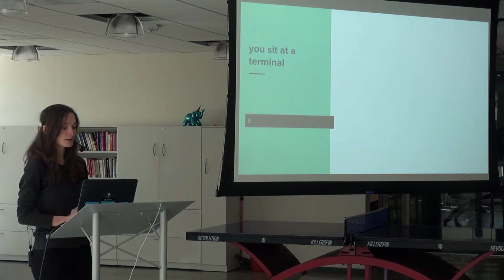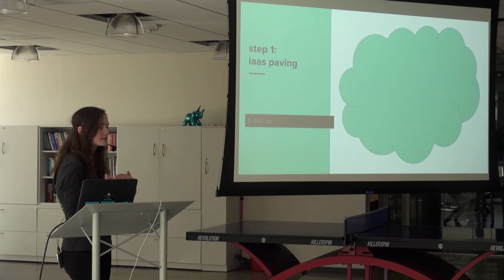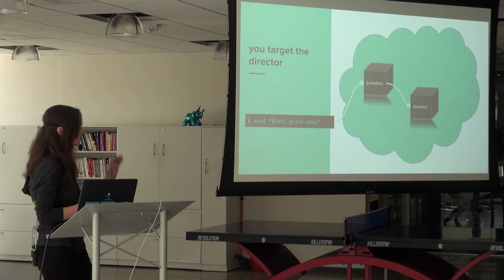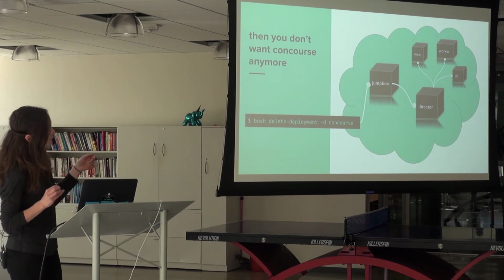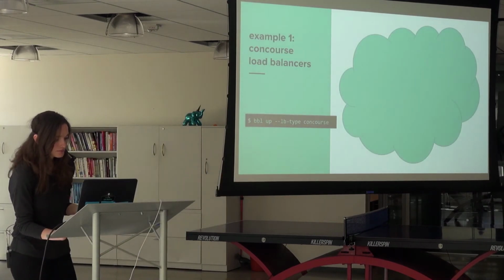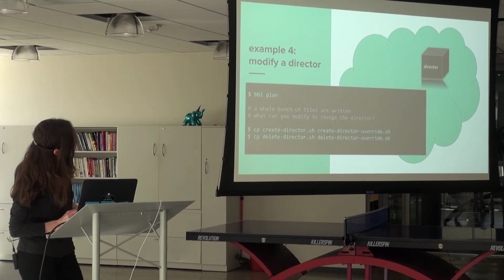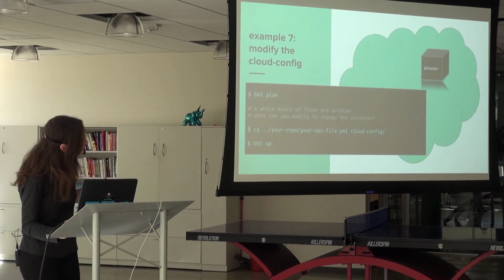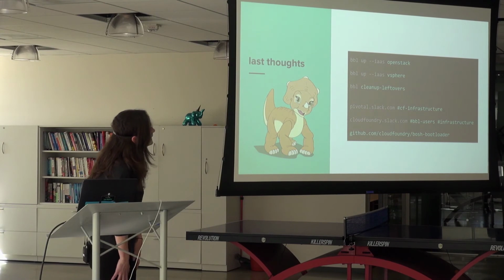The Land before Bosh – Genevieve L'Esperance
BOSH can be run on many infrastructures, but how to bring it up?  Genevieve L'Esperance gives a high level overview of the steps involved, which center around the bosh-bootloader (bbl) project.

Speaker:  Genevieve L'Esperance, Pivotal Cloud Foundry Senior Software Engineer